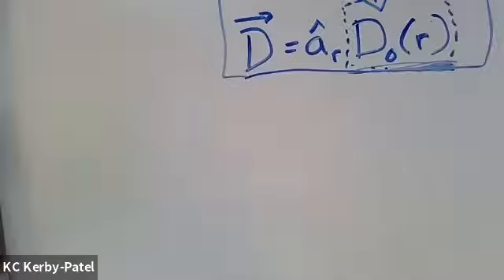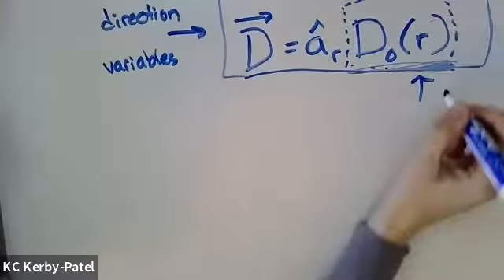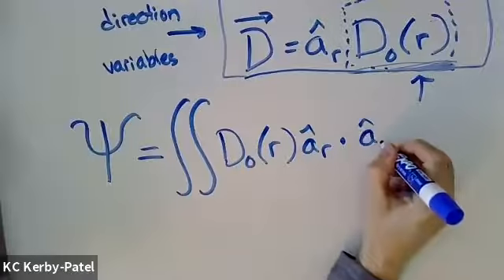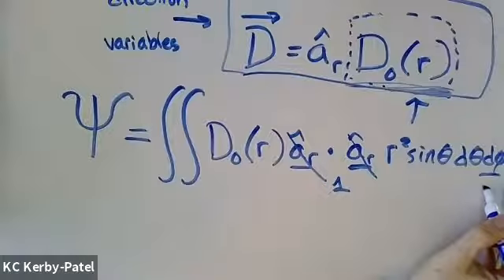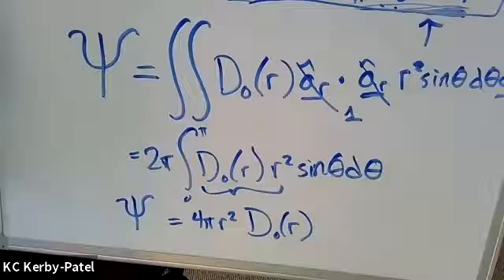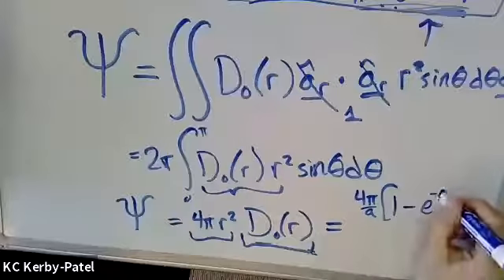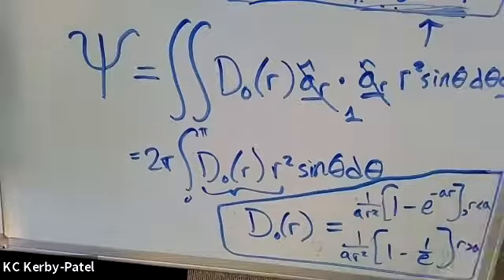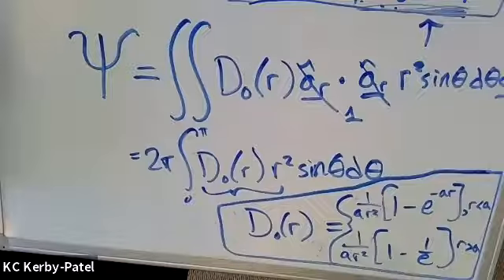Gauss's law example part 4